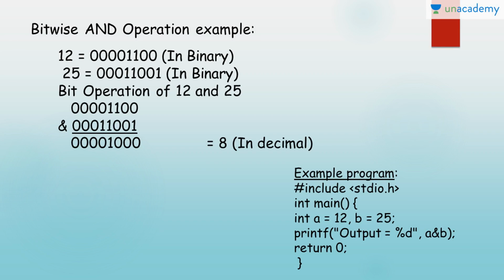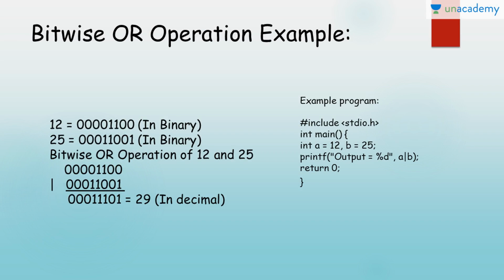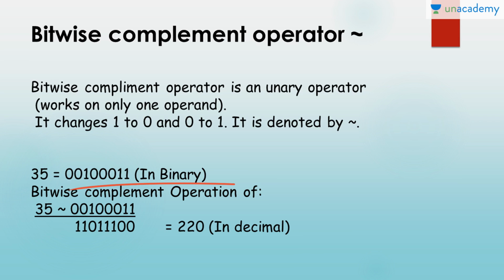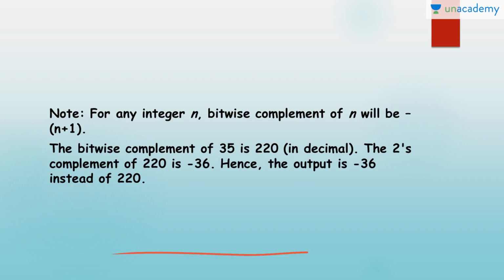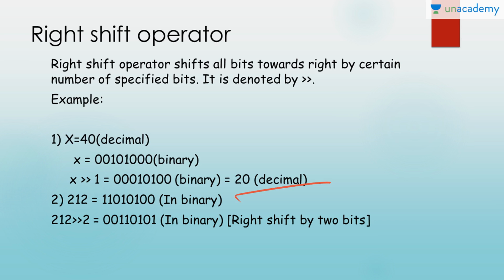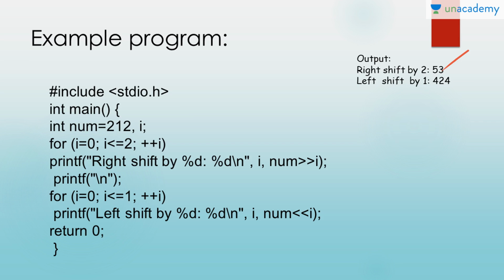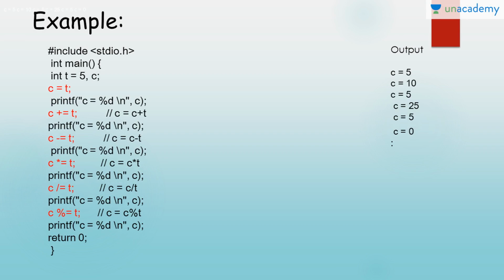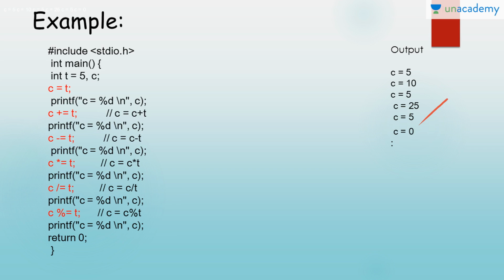Learn Operators and Expressions in C - Bitwise and Assignment Operators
This lesson teaches about the bitwise and assignment operators, their types with explained examples.  This is a must watch course for those who want to learn and clear their concepts about Operators. In this course, Samprithi will discuss the various types of operators used in C language with their usage and also about type conversion. This is a must watch course for those who want to learn and clear their concepts about Operators.

You can watch the full list of courses and start discussions with the educator